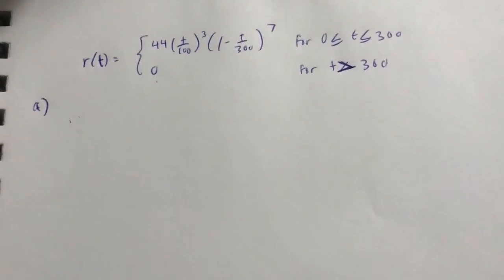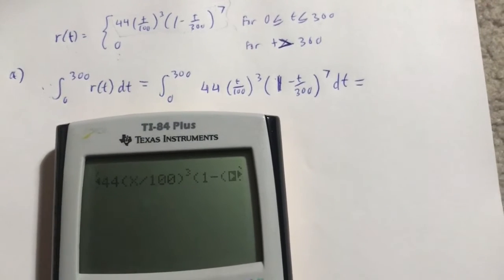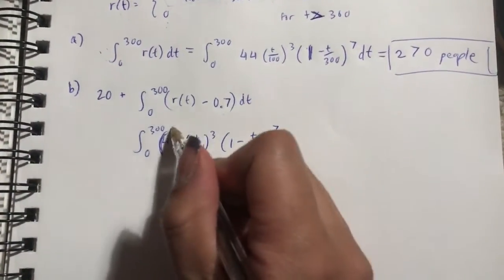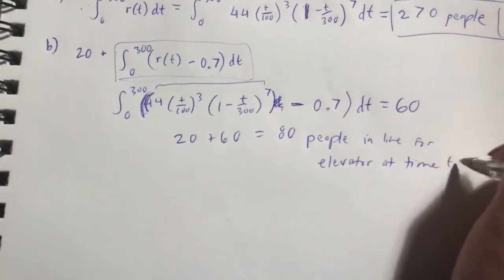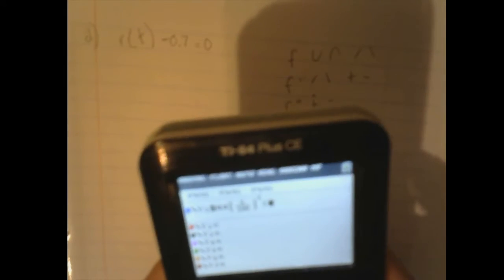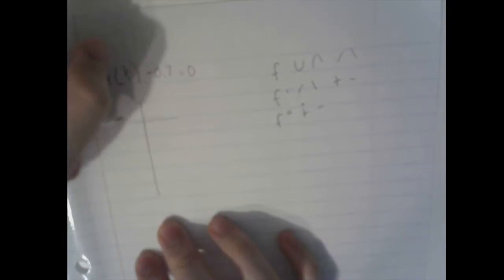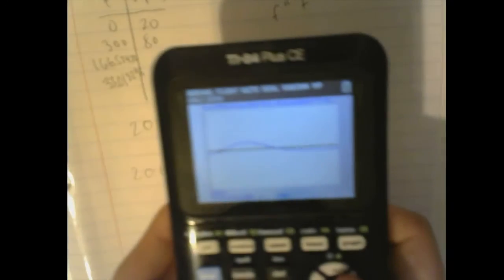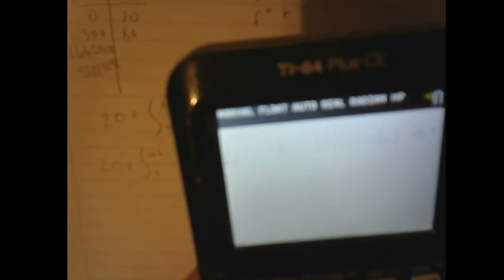Stanley, Gianpaolo, Mayumi Q4 Assessment #1